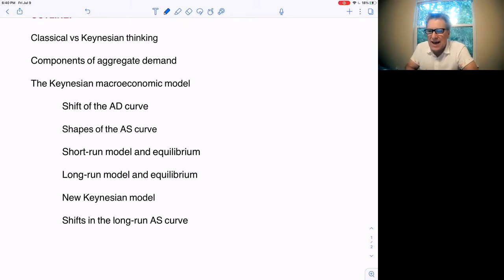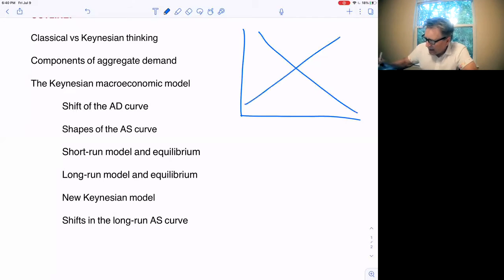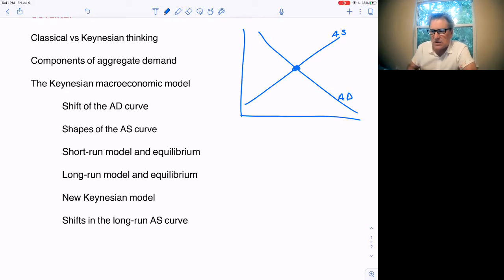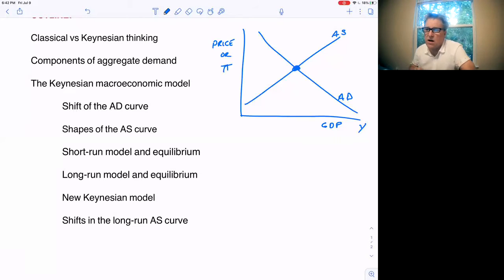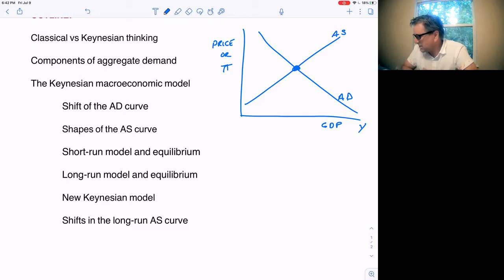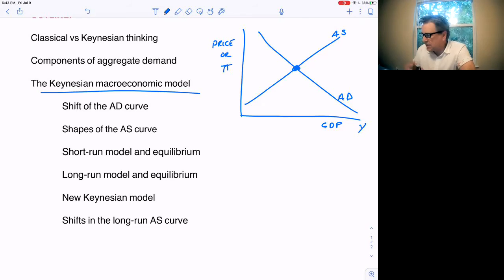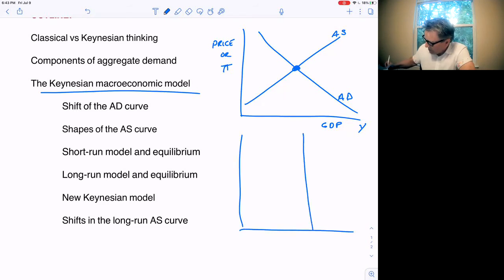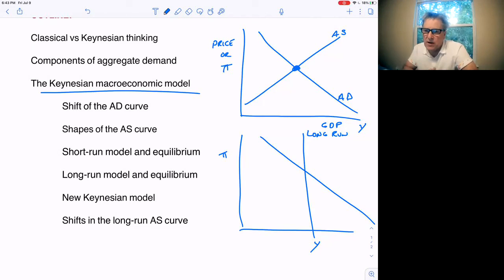AD and AS outline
ECON 201 AGGREGATE DEMAND AND AGGREGATES SUPPLY VIDEO 1